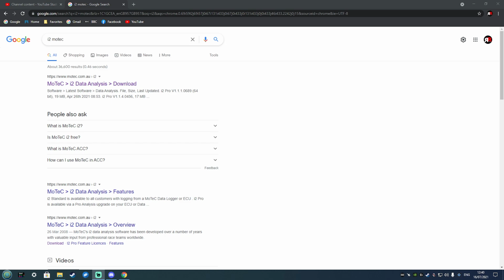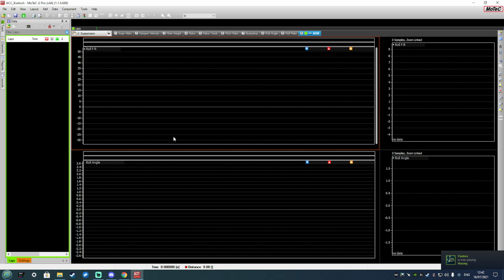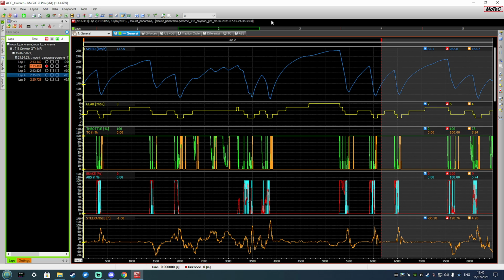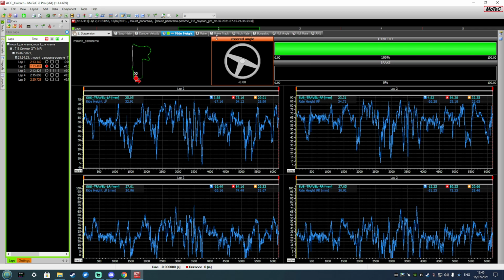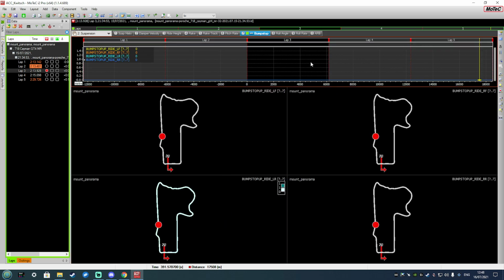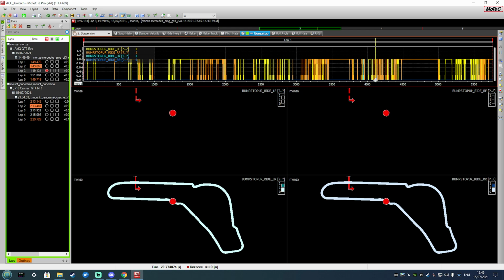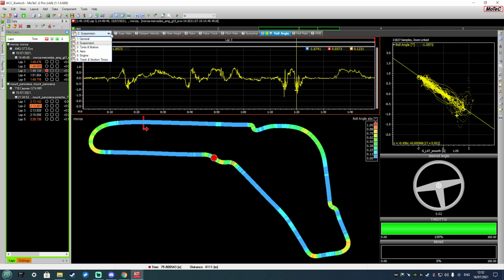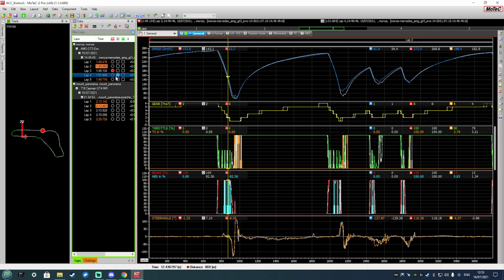BASIC MOTEC GUIDE EP1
The first EP is getting you started in motec with my work book as we work a way through Motec in this Mini Series